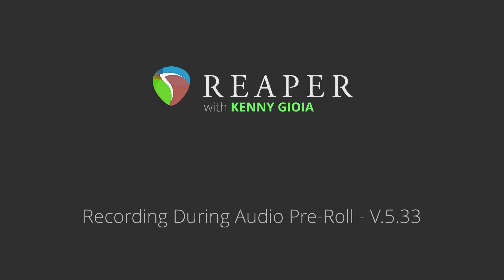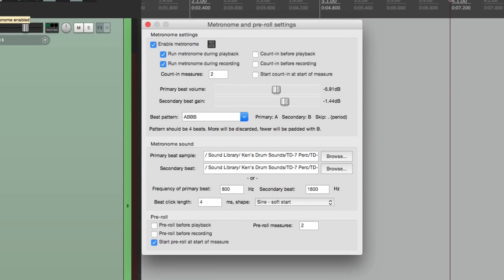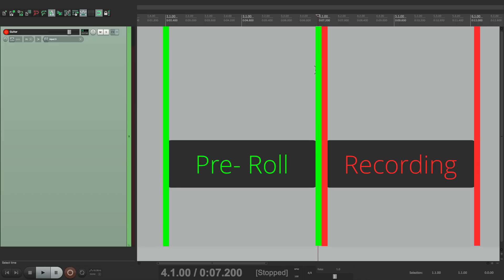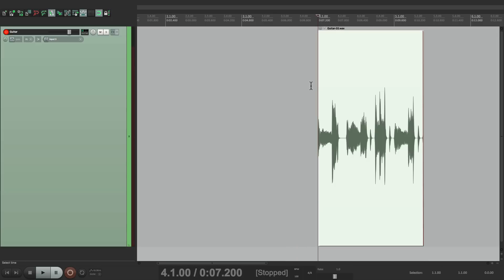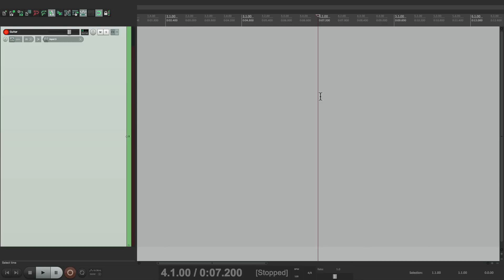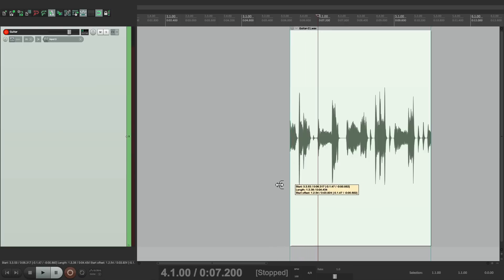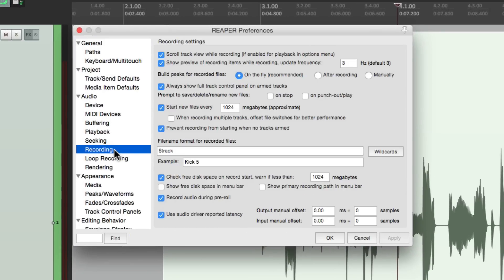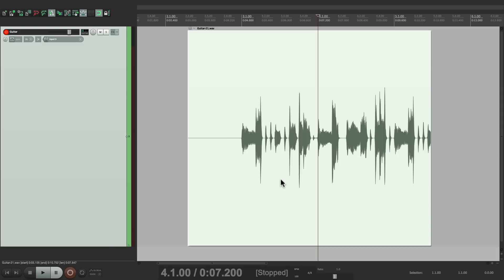Recording During Audio Pre Roll - v5.33 in REAPER